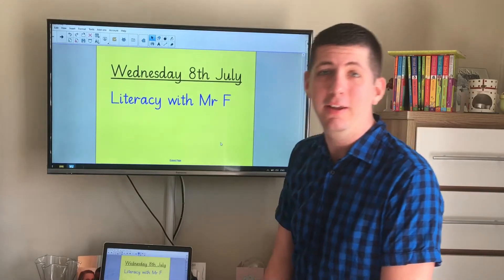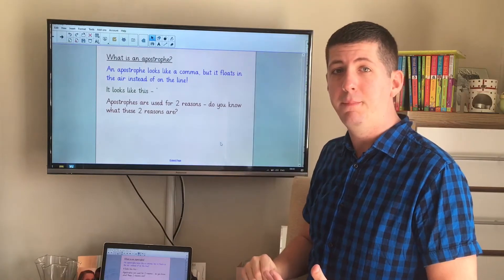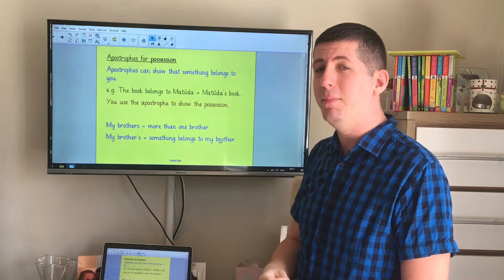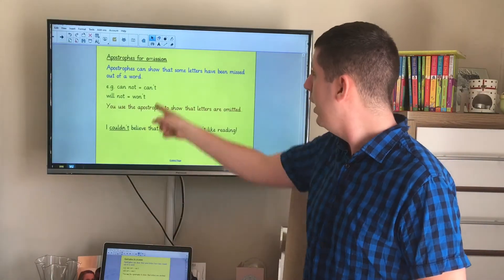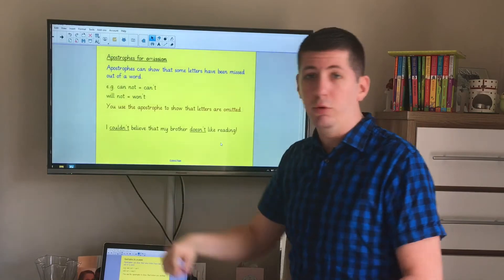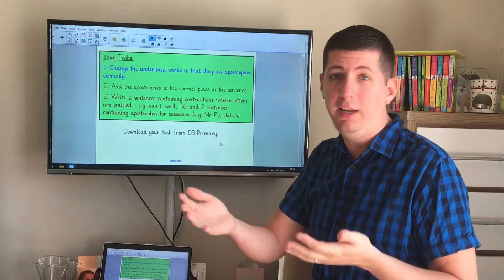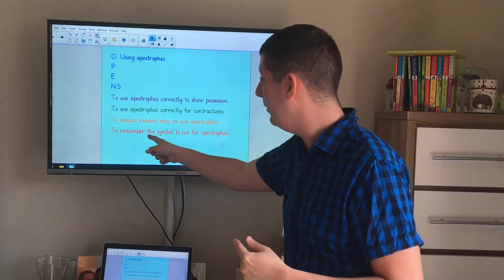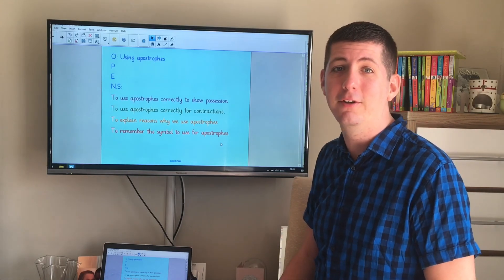Year 2 Literacy - 8.7.20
We are going to learn about how to use apostrophes in today’s lesson!

Mr F 👌🏼😄